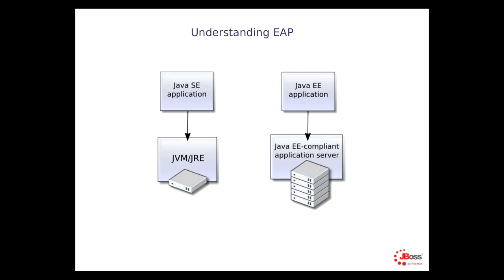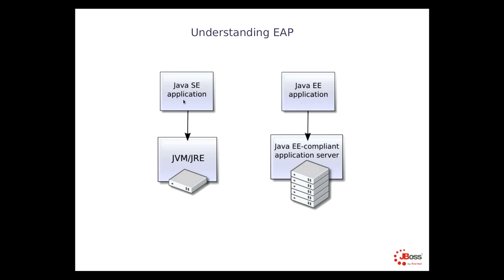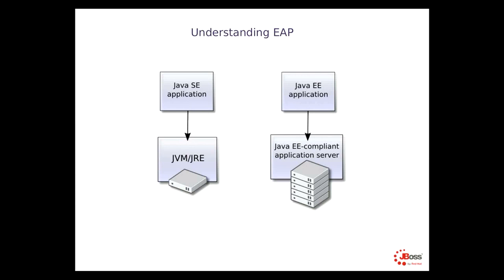JBoss EAP - 01 Understanding EAP